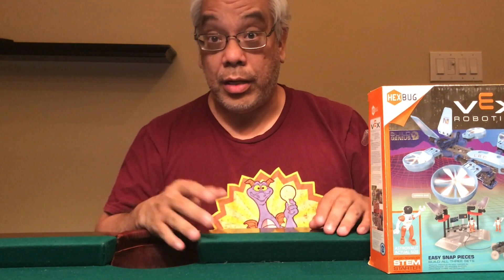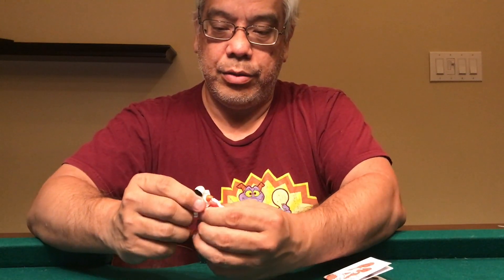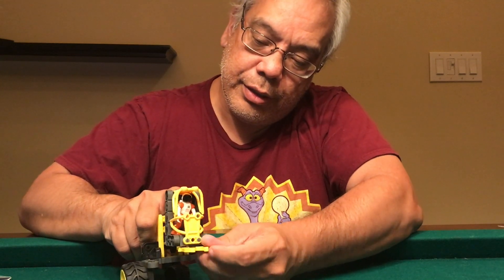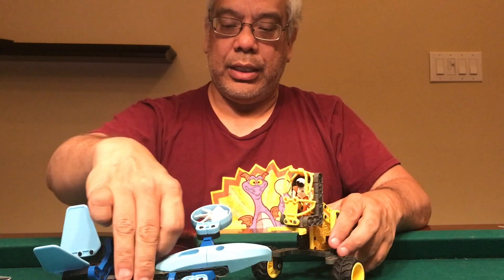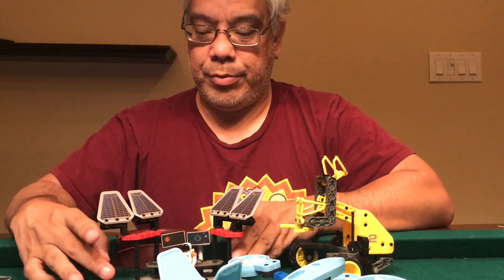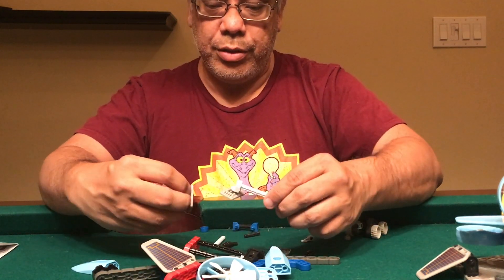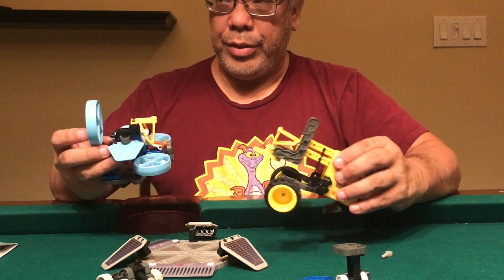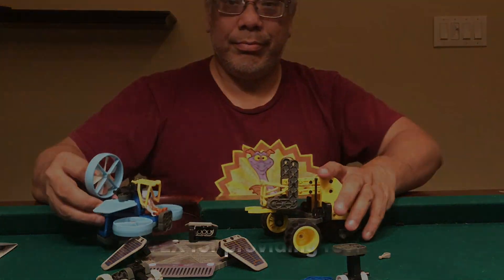Review and Alt Build: VEX Discovery Command Set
This is a review of the VEX Discovery Command set, which is one of the Explorer building sets released recently by VEX.